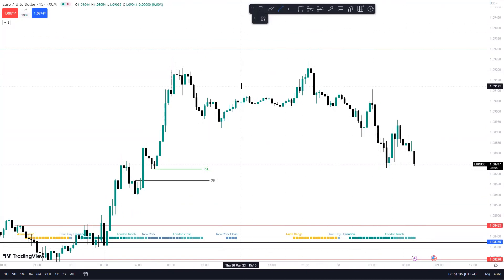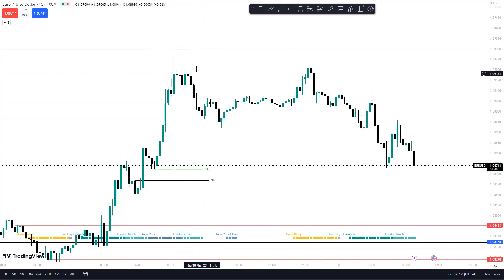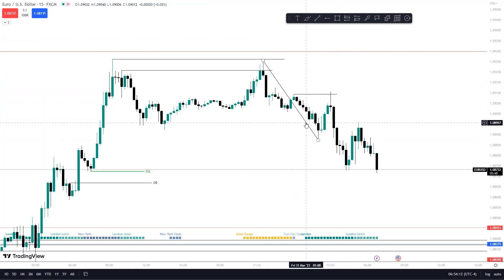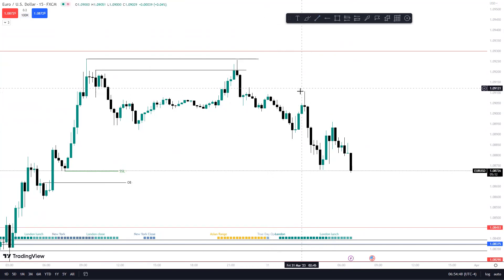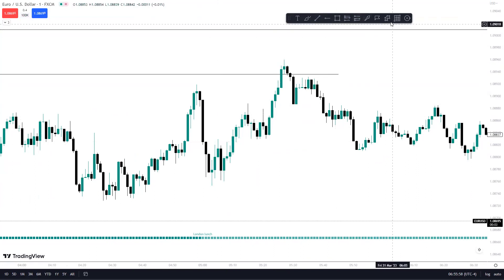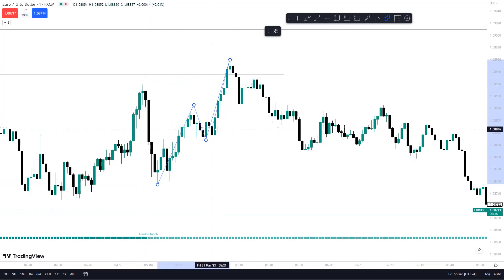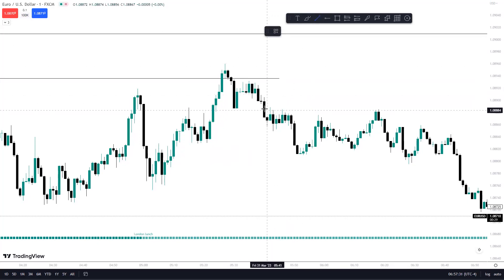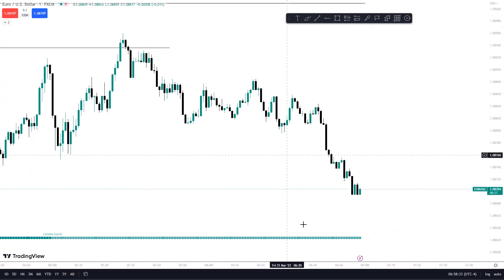ICT Concepts Failure Swings & Dealing Ranges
All credit to @InnerCircleTrader/ @thecurrencymerchant / @BenDXY / @SIRUEYFX